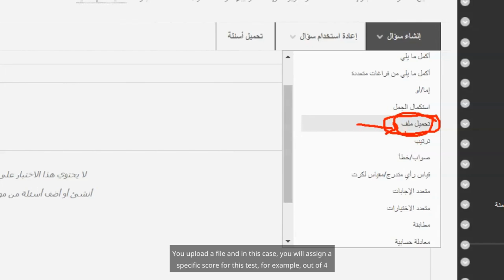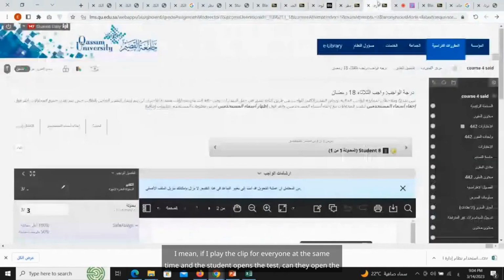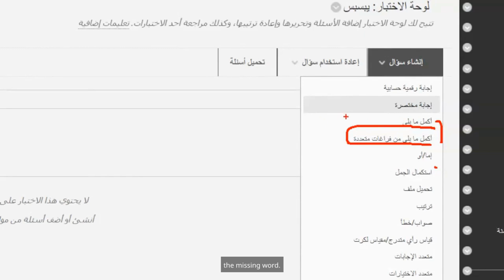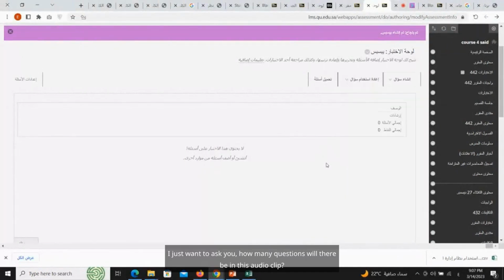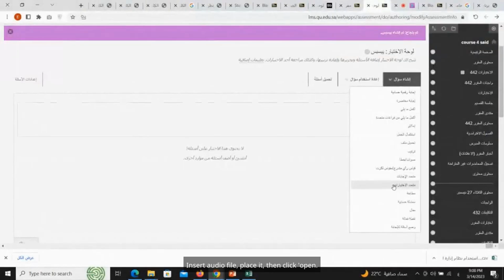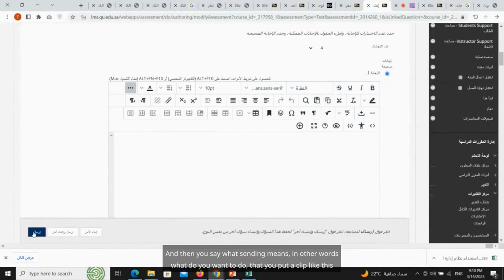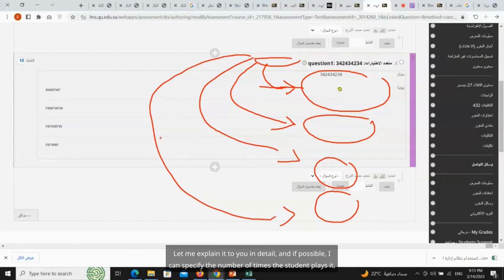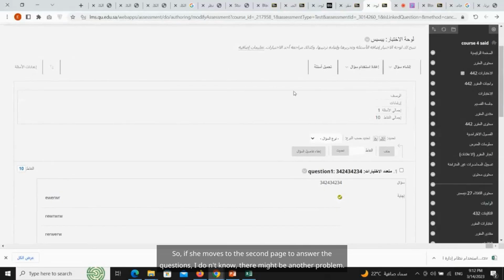7- for candidate teachers to teach in (distance education diplomas) via the Blackboard